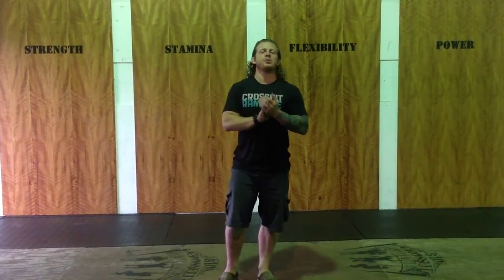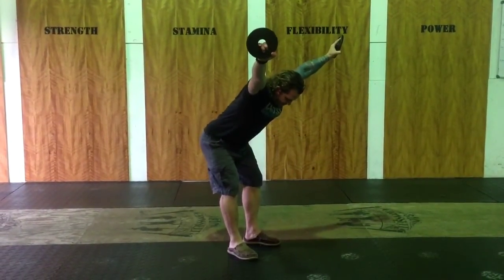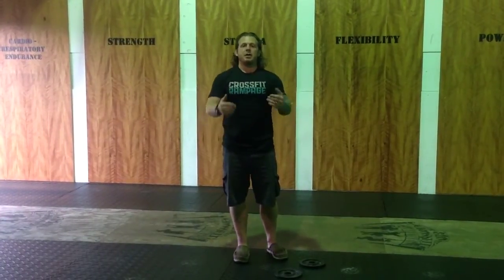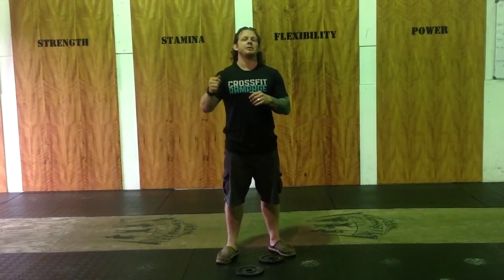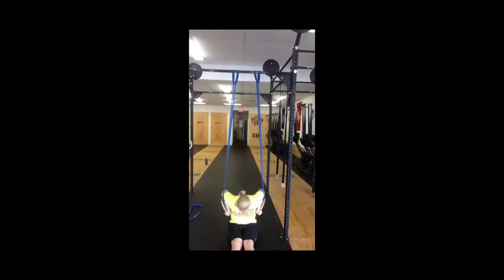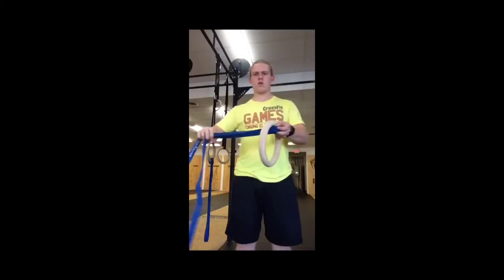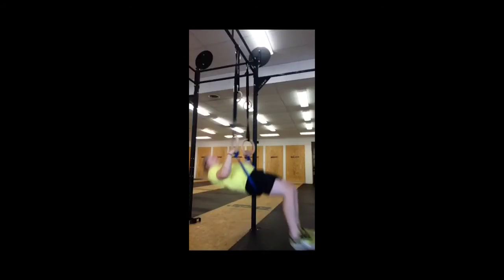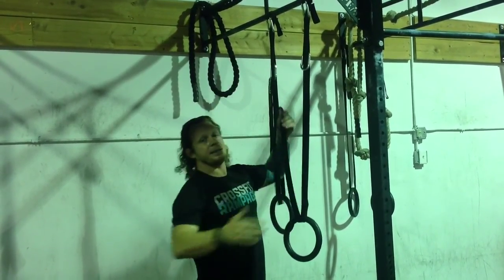State Of The Gym Address - 8/24/2014